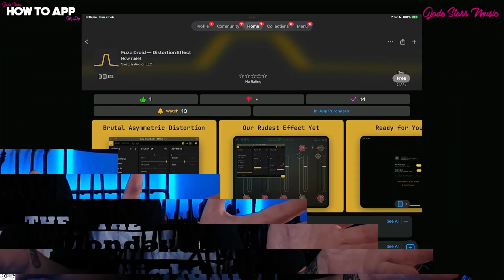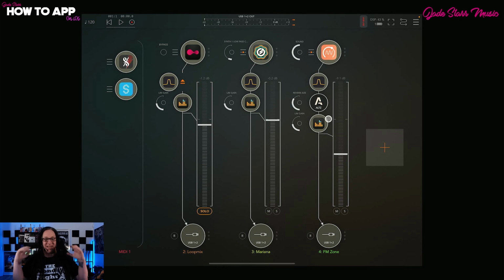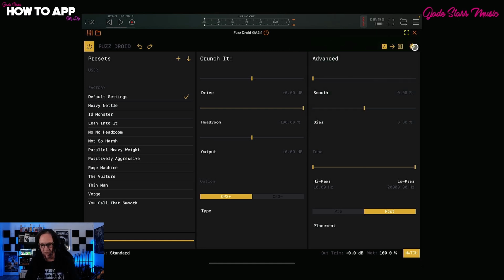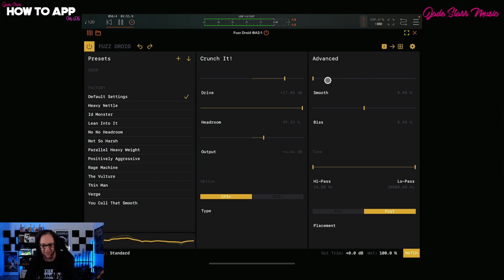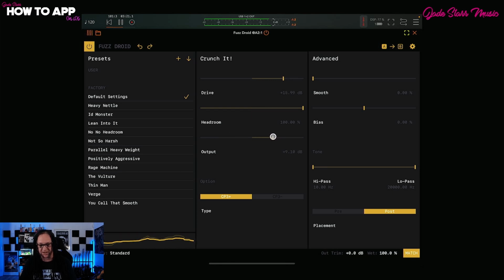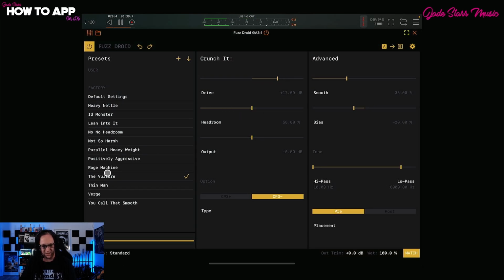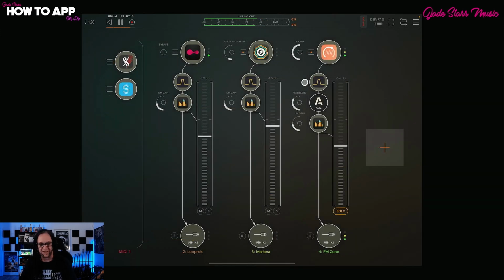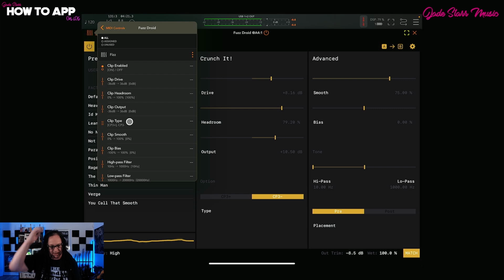Fuzz Droid by Sketch Audio for iOS - How To App on iOS! - EP 1569 S13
In this episode of "How to App on iOS". I'll be getting my Fuzz on with Fuzz Droid by Sketch Audio. Fuzz Droid is a distortion effect based on the Moog CP3 modular mixer. Its sharp, asymmetric discontinuity makes for a unique & aggressive sound! If you find the main circuit a little too rude, there is a smoother curve from the same module included. Also included is a custom smoothing function, adjustable bias, and flexible tone-shaping filters to fine tune your sound. The result is Rude, nasty and offensive if need be! You Decide!

Fuzz Droid by Sketch Audio for iOS
AUv3 Plugin

Clubhouse - @jadestarr

LINKS
The Beat Community - iOS & Desktop Price Drops & Info